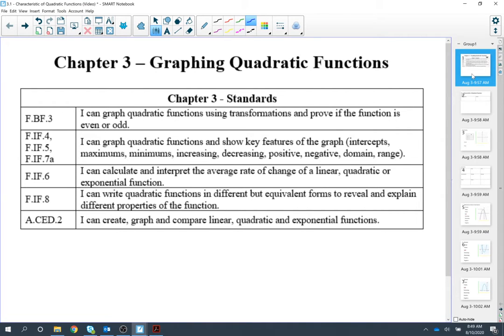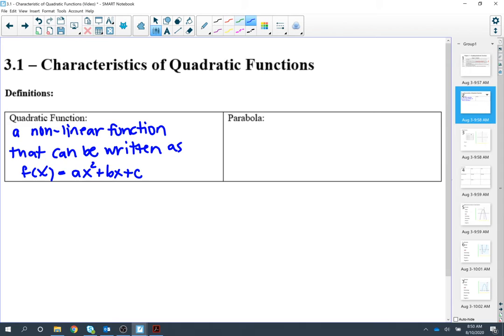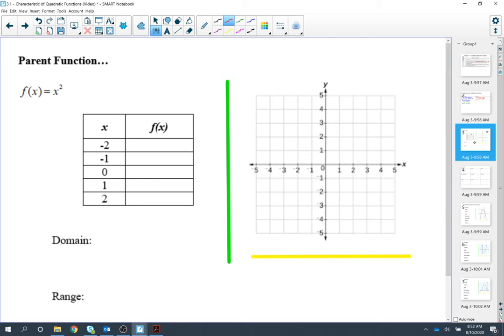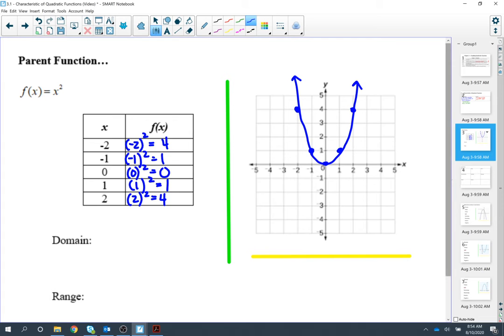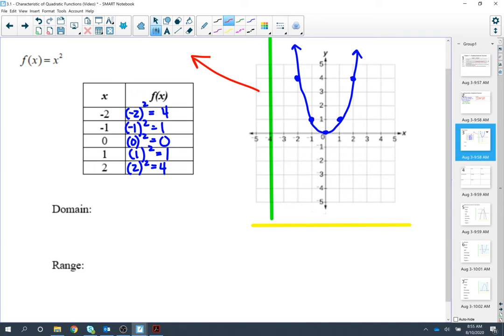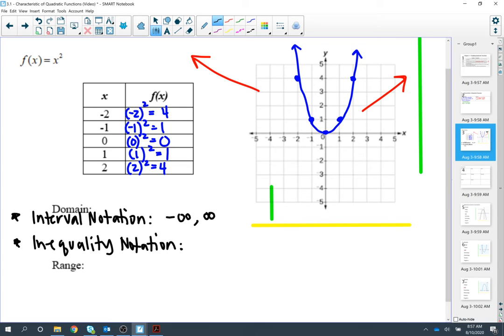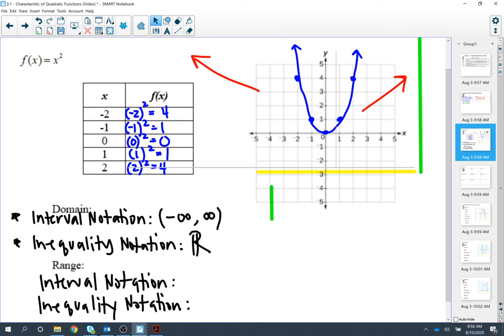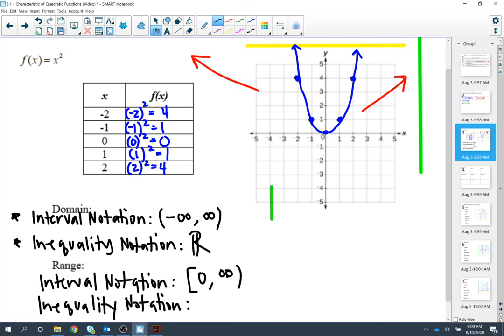3 1 Parent Function